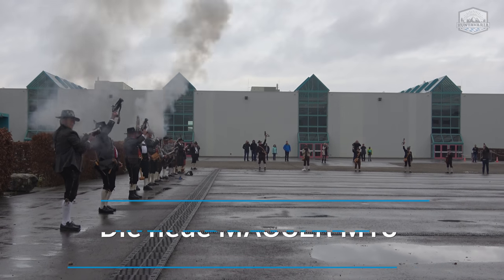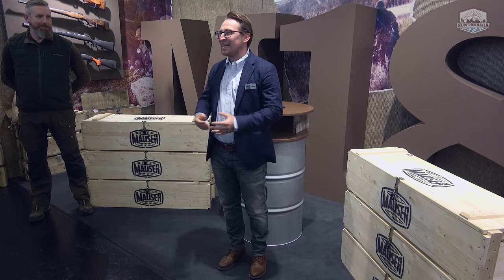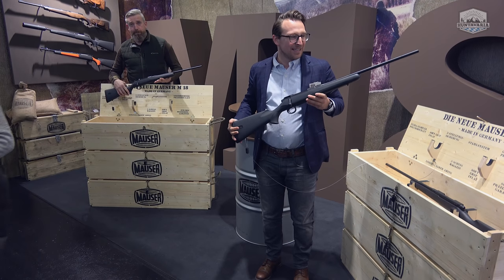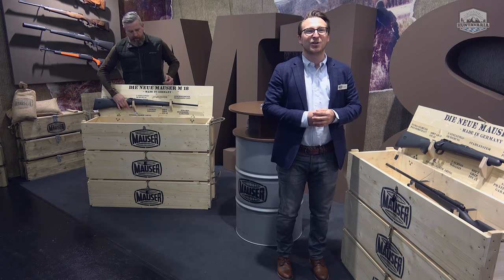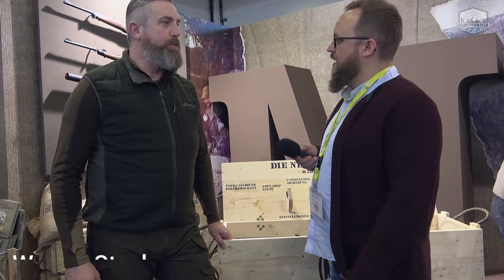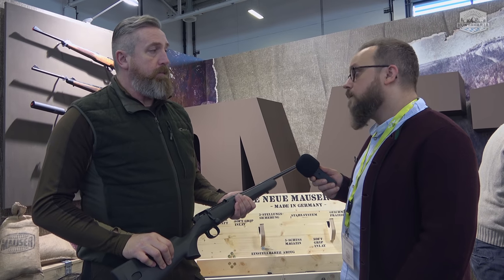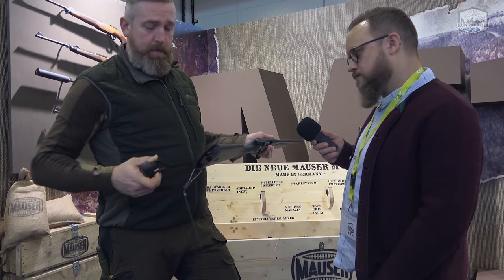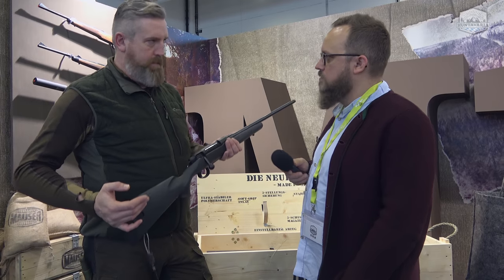Weltpremiere: Die neue MAUSER M18 (4K - ENG SUBS)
Servus,
am 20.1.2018 wurde auf der Jagen & Fischen in Augsburg die neue MAUSER M18 der Öffentlichkeit präsentiert! Wir waren exklusiv dabei und haben uns die Waffe ein wenig genauer angeschaut.

Viel Spaß beim Zuschauen und Waidmann's Heil
Ralf